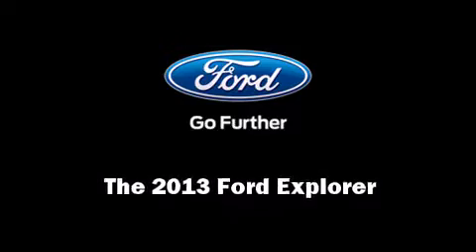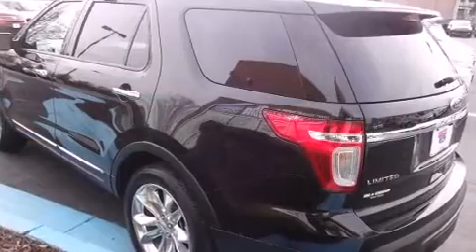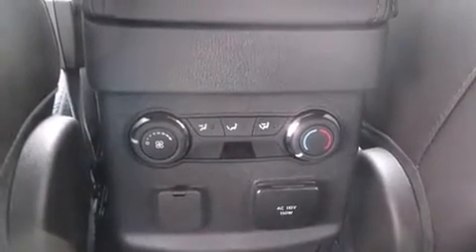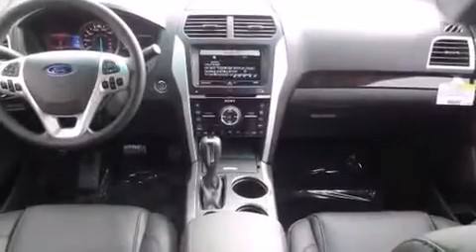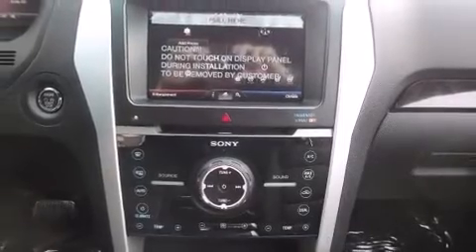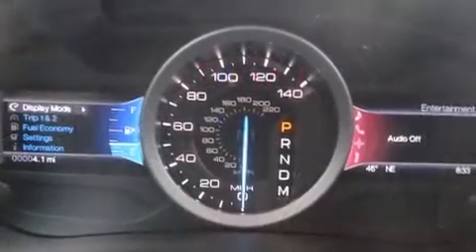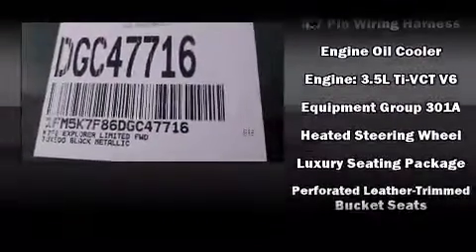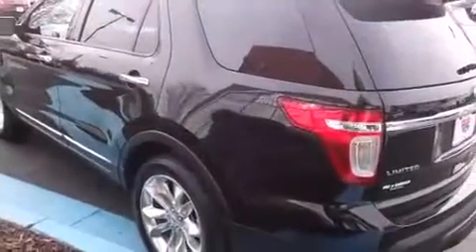2013 Ford Explorer Limited in Buford, GA 30518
4525 Nelson Brogdon Blvd.

Discerning drivers will appreciate the 2013 Ford Explorer. It features an automatic transmission, front-wheel drive, and a 3.5 liter 6 cylinder engine. Ford prioritized practicality, efficiency, and style by including: a built-in garage door transmitter, a power seat, an automatic dimming rear-view mirror, a power liftgate, adjustable pedals, a trailer hitch, and power windows. Features such as automatic climate control and leather upholstery prove that economical transportation does not need to be sparsely equipped. Third row seats provide an even greater maximum passenger capacity. Audio features include a CD player with MP3 capability, steering wheel mounted audio controls, and 12 speakers, providing excellent sound throughout the cabin. Ford ensures the safety and security of its passengers with equipment such as: dual front impact airbags with occupant sensing airbag, head curtain airbags, traction control, ignition disabling, and 4 wheel disc brakes with ABS. With electronic stability control supplementing mechanical systems, you'll maintain precise command of the roadway. We know that you have high expectations, and we enjoy the challenge of meeting and exceeding them! Stop by our dealership or give us a call for more information.